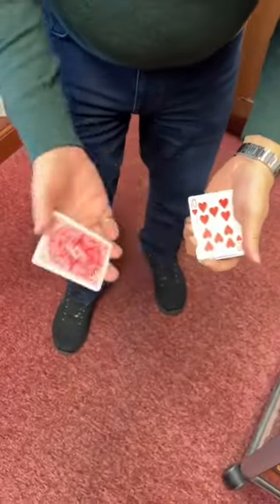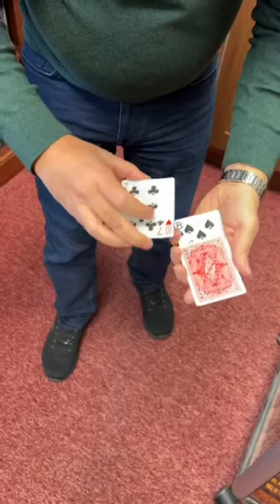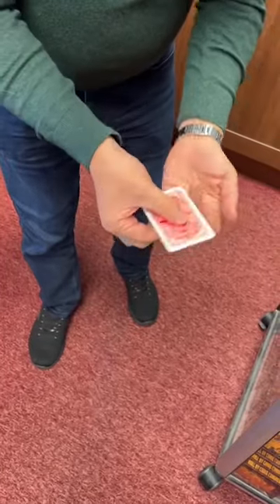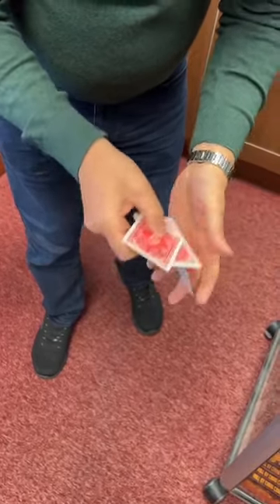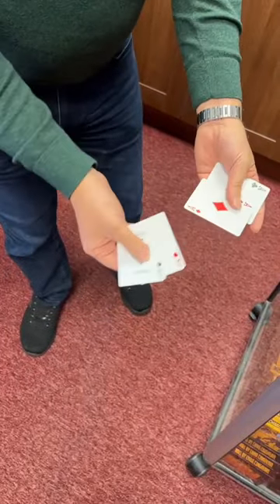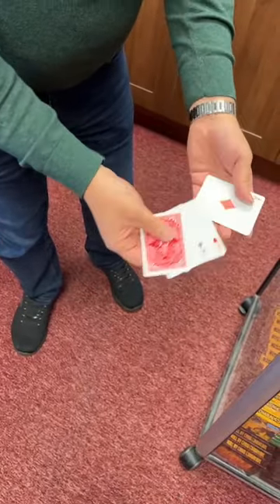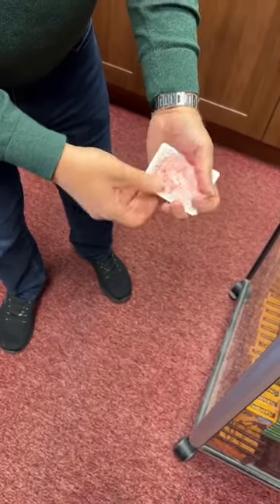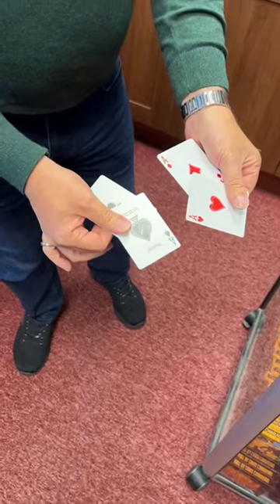ARE YOU SEEING THIS!?😱🤯